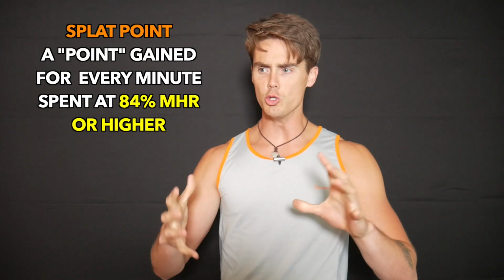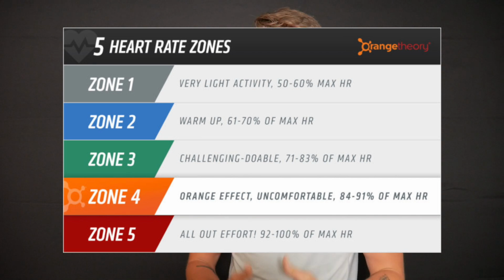ENOUGH With Your "Splat Points"!